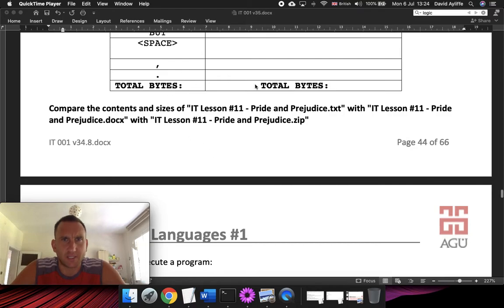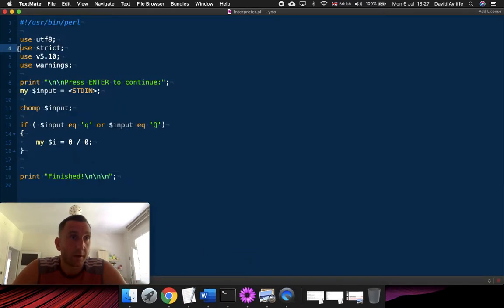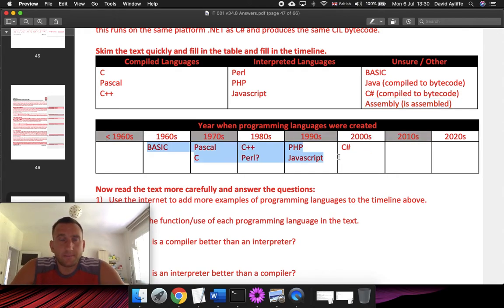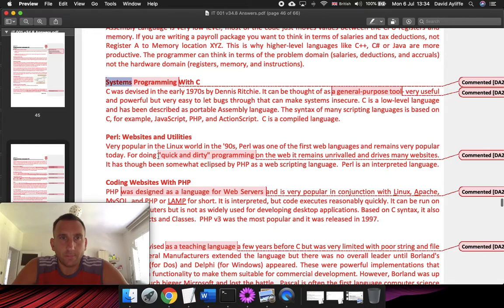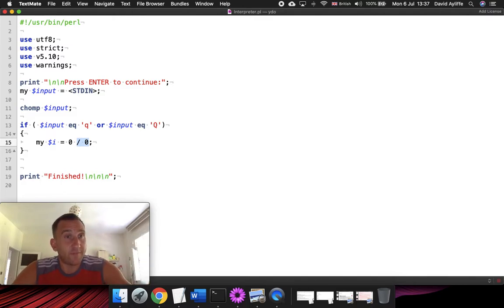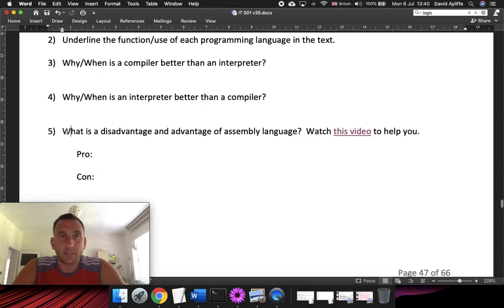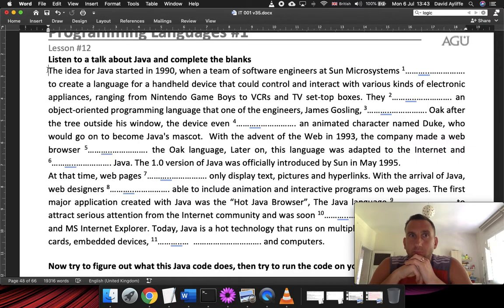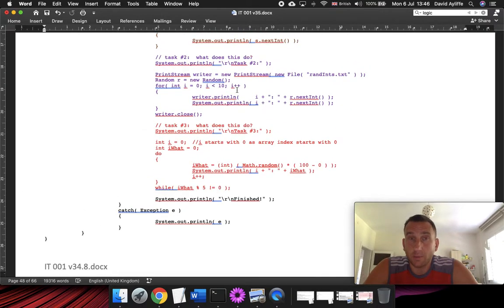Lesson #12 - Programming Languages Part 1